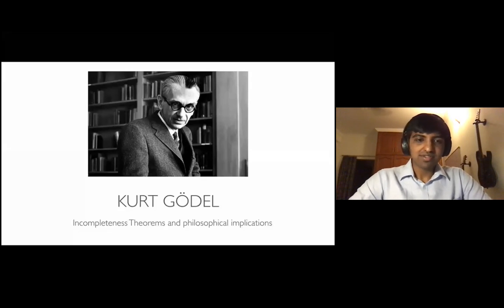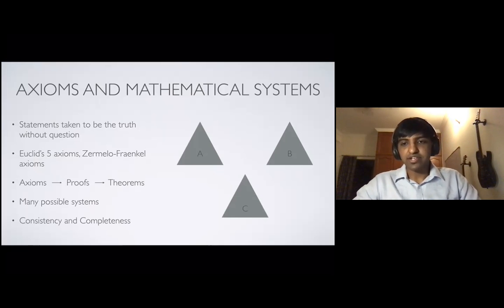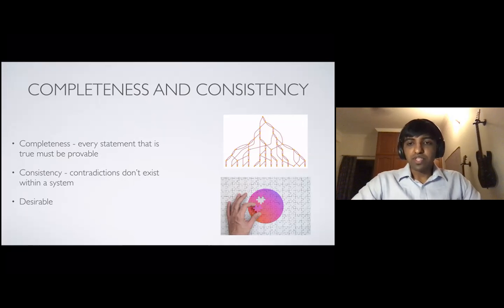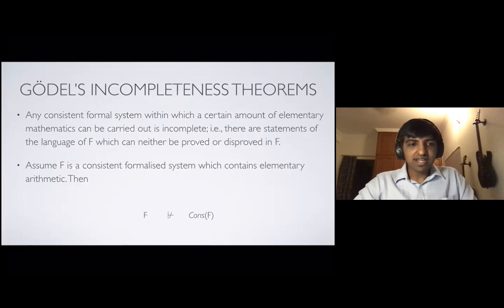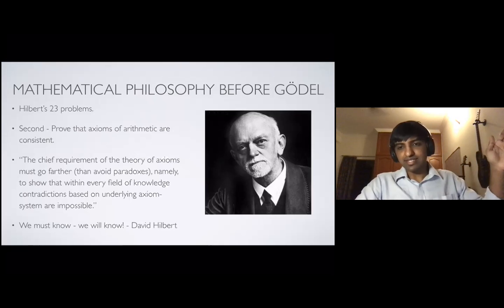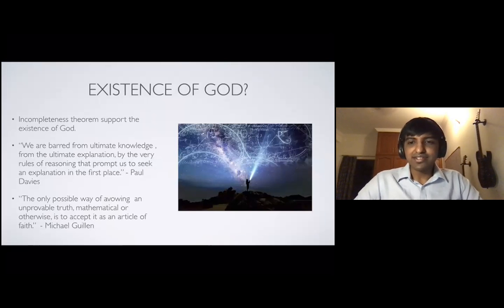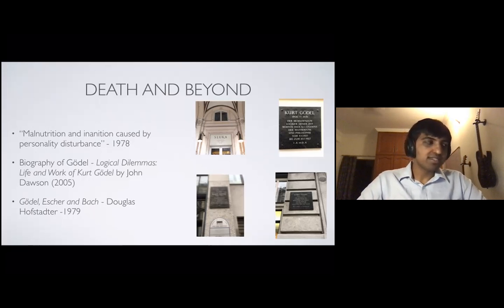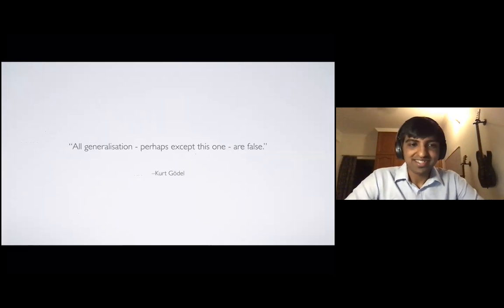Gödel's incompleteness theorems and philosophical implications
This was done as an assignment in the philosophy course that I took. I was required to complete my presentation in 10 minutes and thus apologize if you feel like I have rushed. Nevertheless, I have tried my level best to explain the crux of the theorems and minor philosophical ideas relating to them.